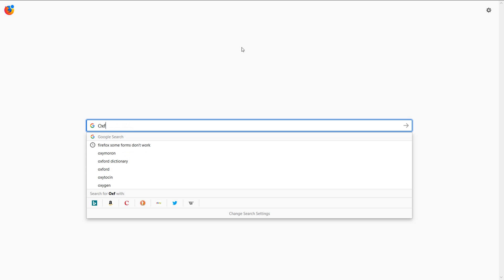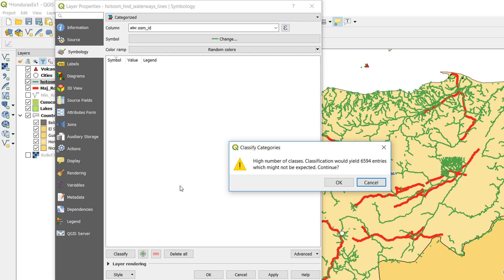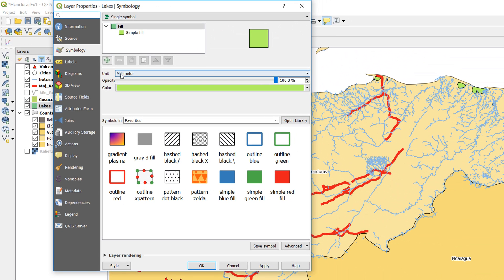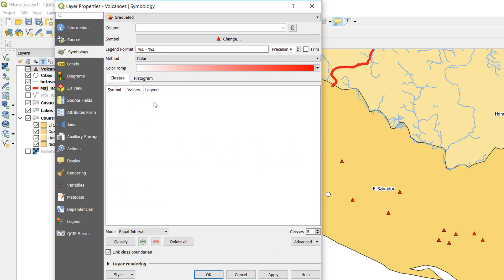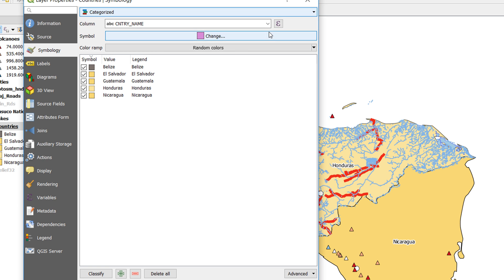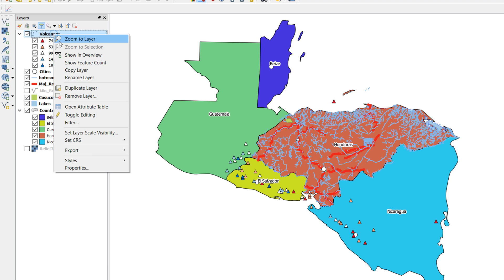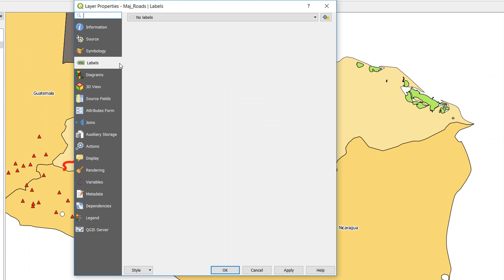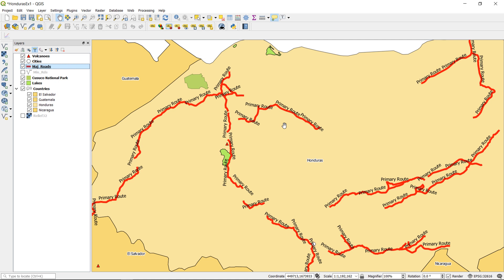Vector symbology and labelling in QGIS3 | burdGIS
This is a redo of a video we were using in an online QGIS course for Oxford University. As QGIS has evolved (and the version numbers have gone up) it was decided we'd update the video accordingly. It's longer than the usual vids and covers some of the same ground as the QGIS tips playlist but is a one stop shop for QGIS symbology of points, lines, polygons. We also take a look at how labelling differs with points lines and polygons too.